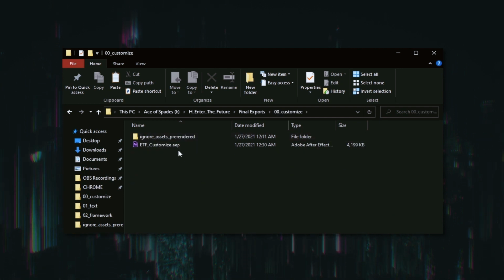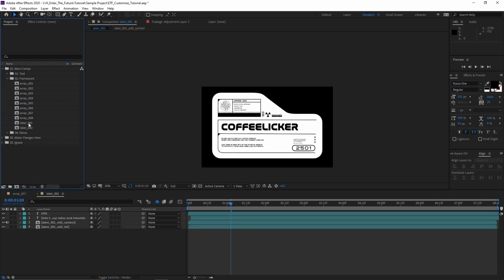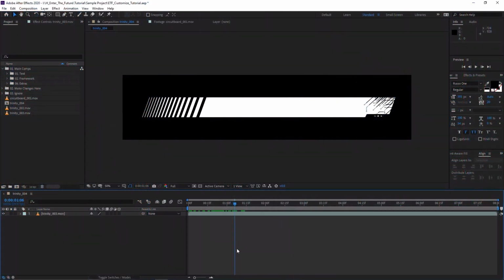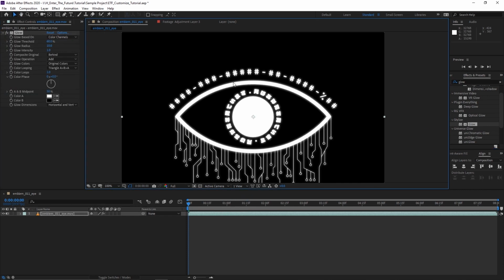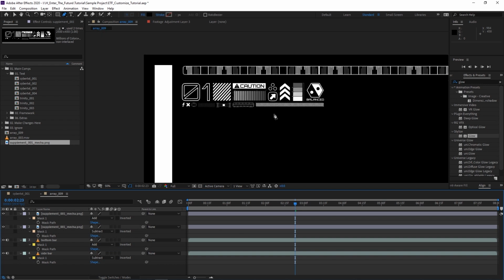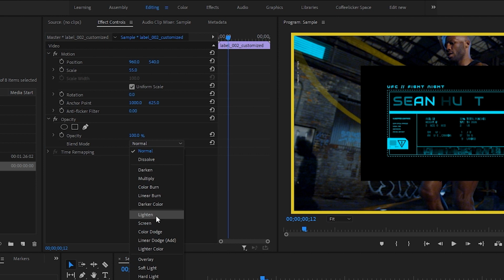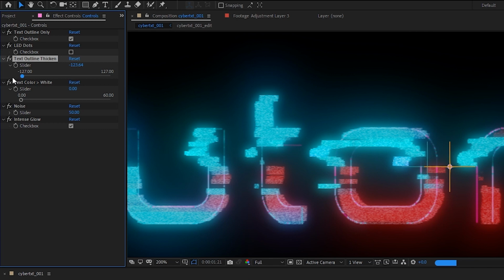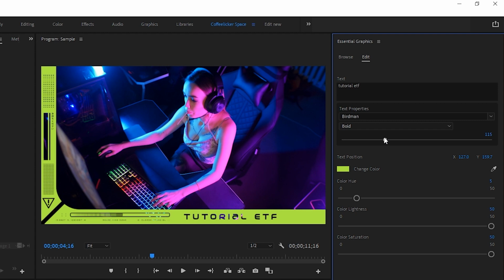Enter The Future - Cyberpunk Motion Graphic Tutorial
00:00 ━ Introduction
01:24 ━ Unlimited License
02:01 ━ Asset Walkthrough
02:39 ━ 01_text
06:14 ━ 02_framework
07:45 ━ 03_backgrounds
08:02 ━ 04_transitions
08:13 ━ 05_emblems
09:01 ━ 06_extras
10:50 ━ Looping Animation
12:04 ━ Changing Color
15:32 ━ Adding Glow
18:50 ━ Removing Elements
22:02 ━ Freezing Assets
23:05 ━ Exporting From AE
25:08 ━ Using & Fusing
29:44 ━ Cybertxt Customization
33:47 ━ Mogrt Walkthrough
36:33 ━ Final Thoughts